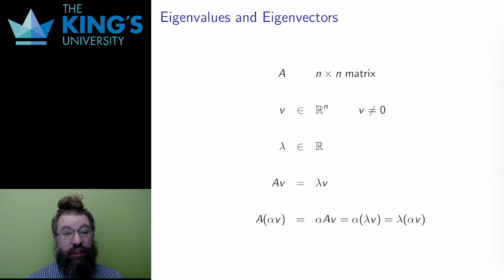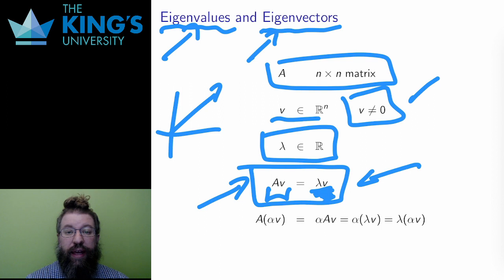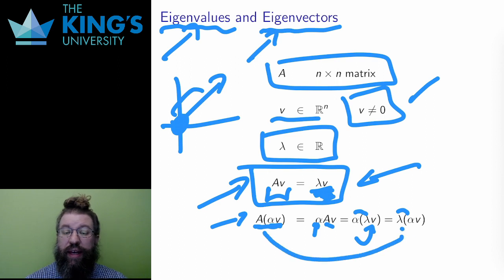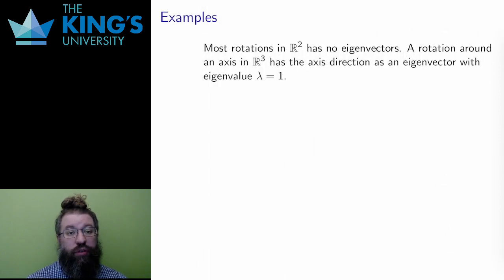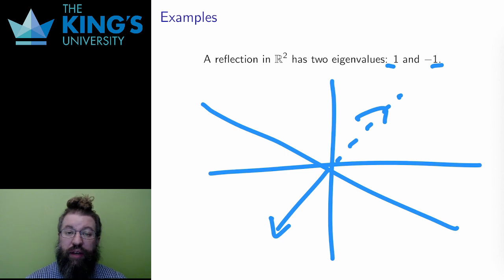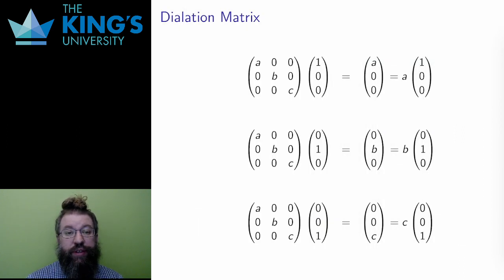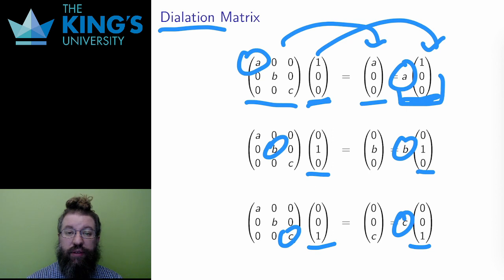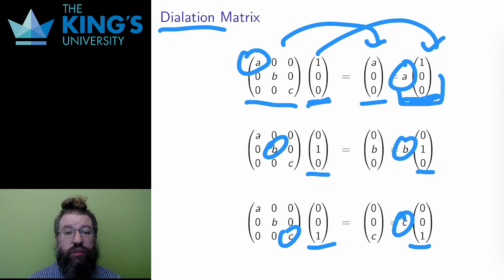Math 310 Week 10 Video 1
Eigenvalue and Eigenvectors Definition